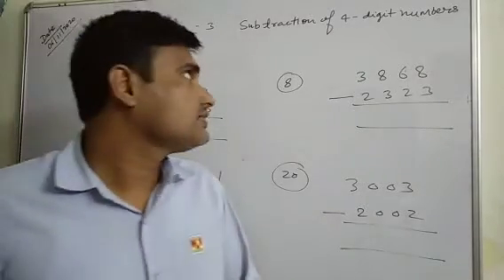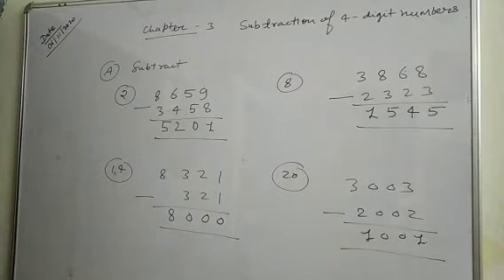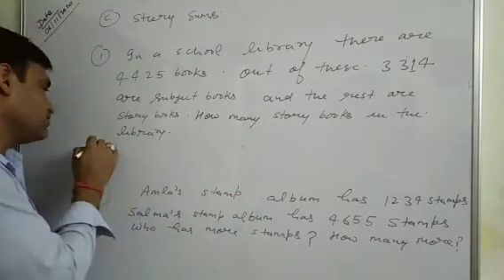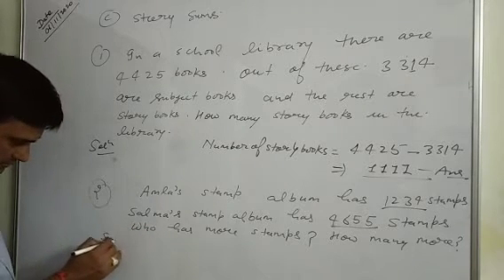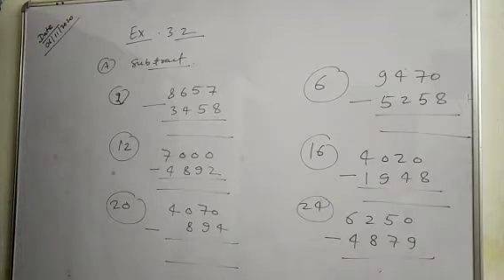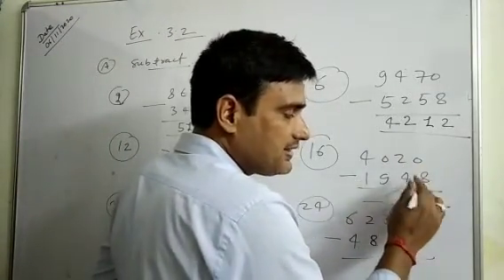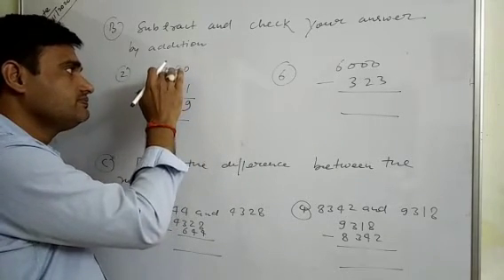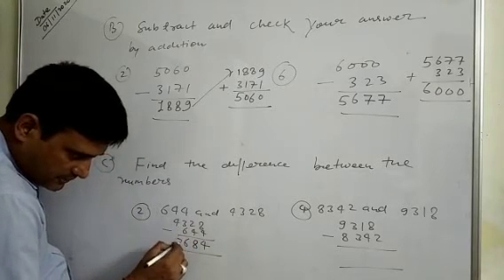Subtraction of 4-digit number (3rd)